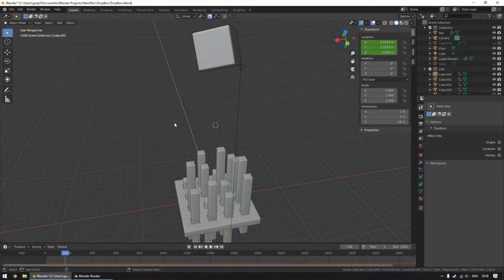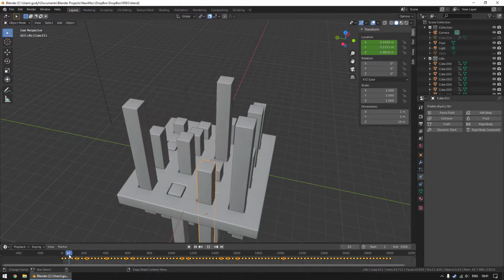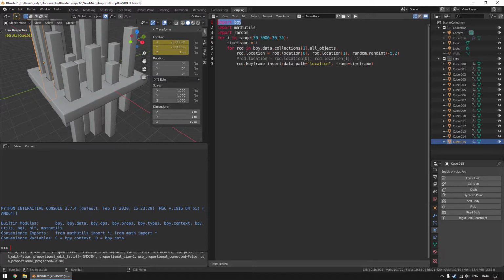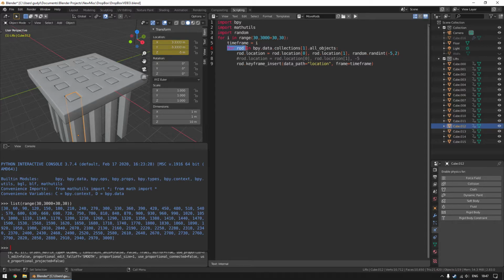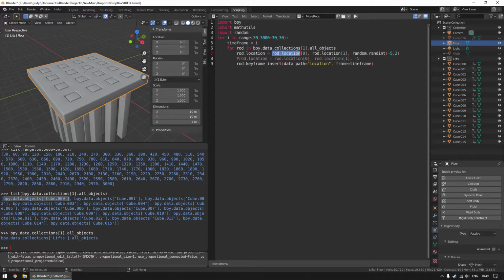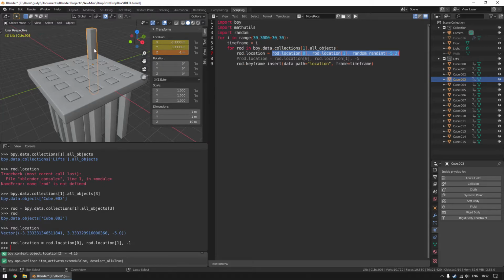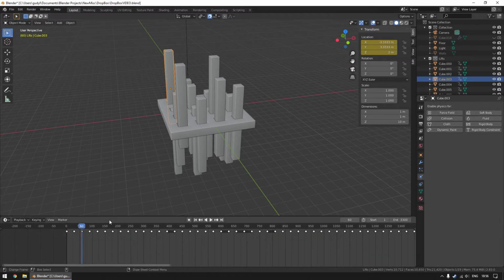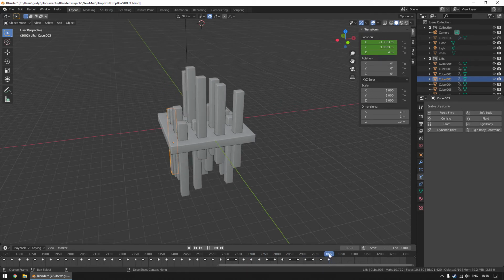Blender Python Scripting Example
A video in Blender of how to use Python scripting, an example of how to do so. I show how it can be done in a easy way with a comprehensive example.